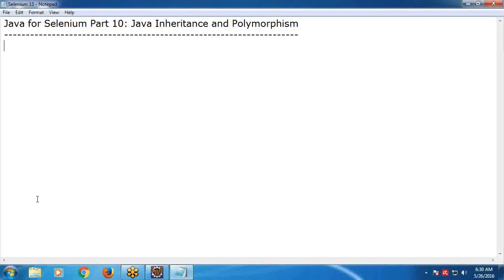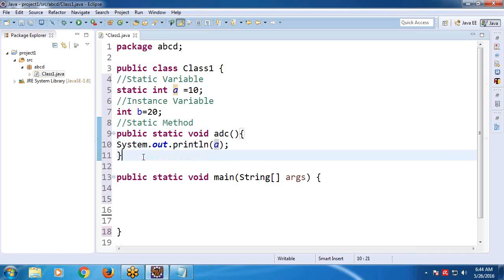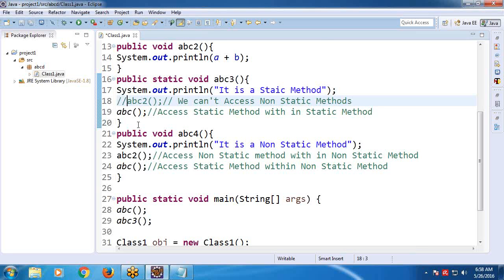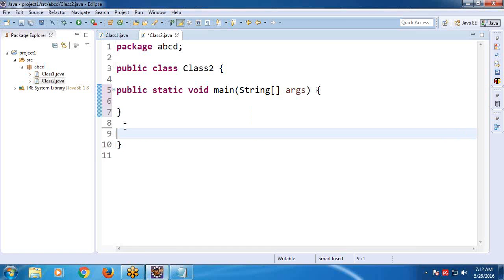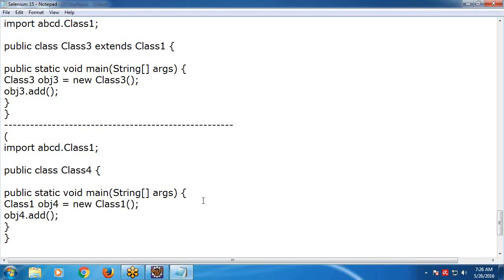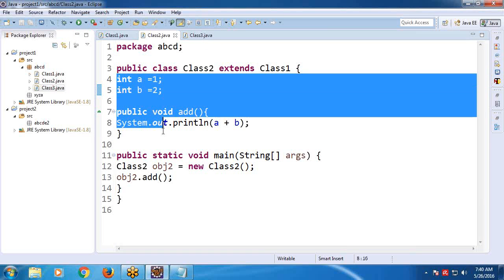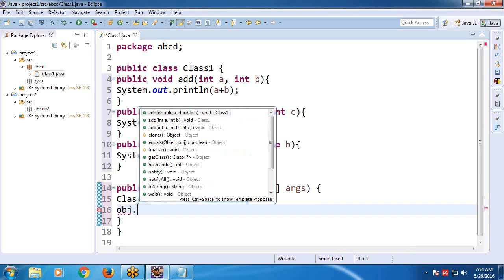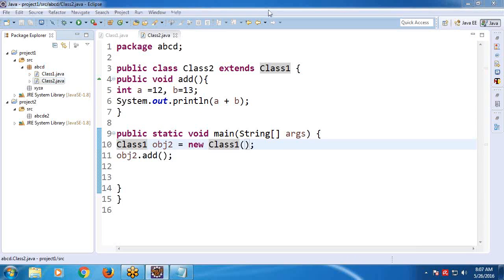Java for Selenium Part 10: Java Inheritance and Polymorphism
Java Object Oriented Programming, Java Inheritance and Ploymorphism, Static Methods vs. Non Static methods in Java, Single Inheritance & Multi Level Inheritance in Java.
Method Overloading and Method Overriding in Java with programming examples..